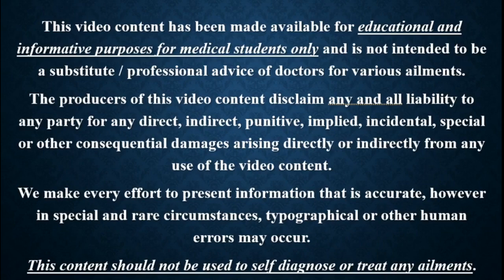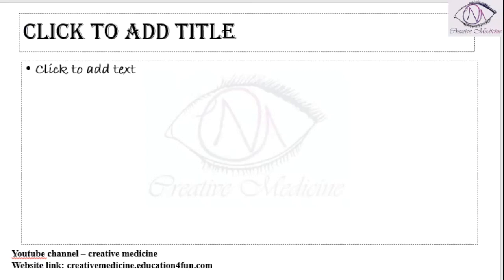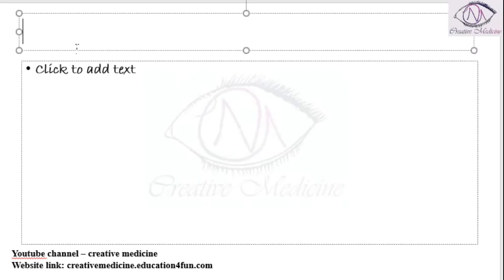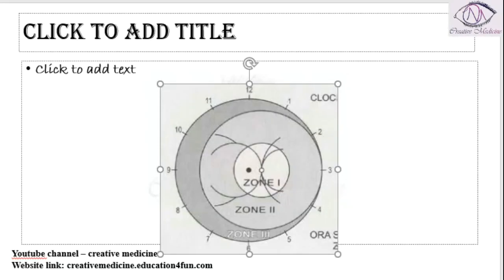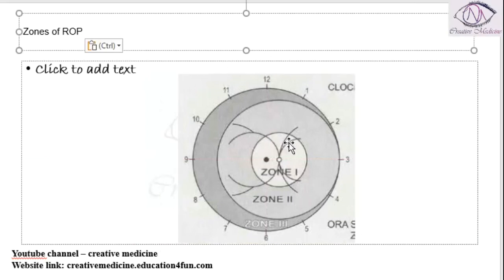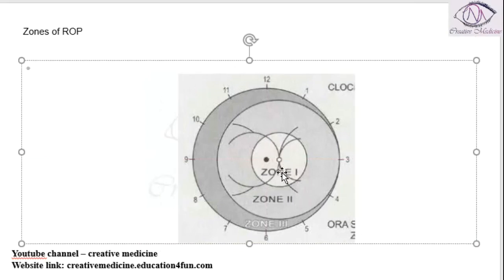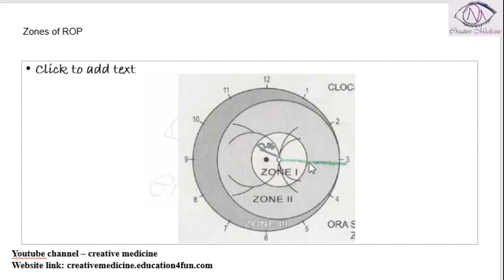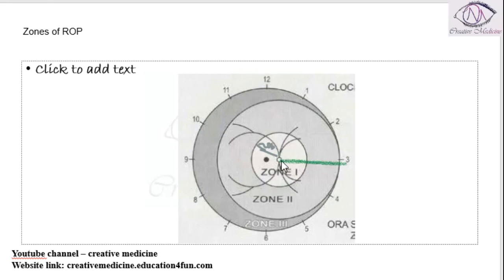Lec 5 Retinopathy of Prematurity Zones mp4